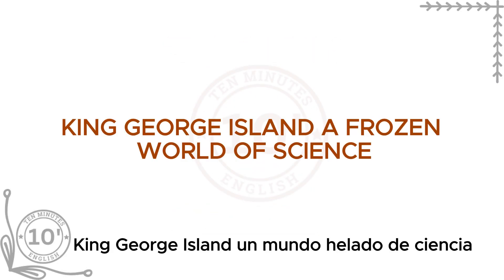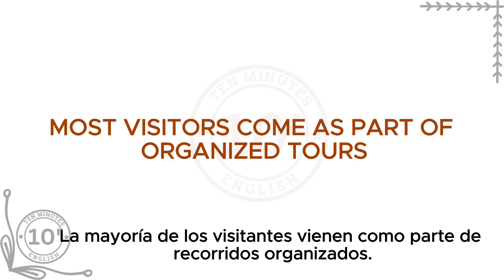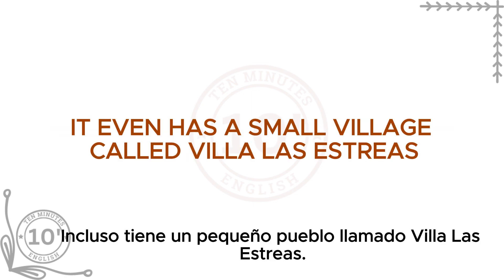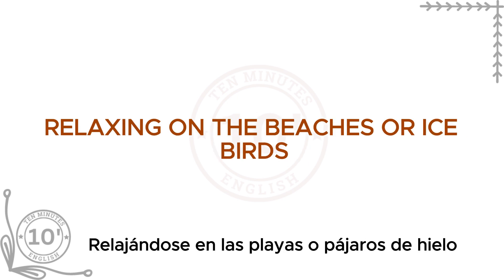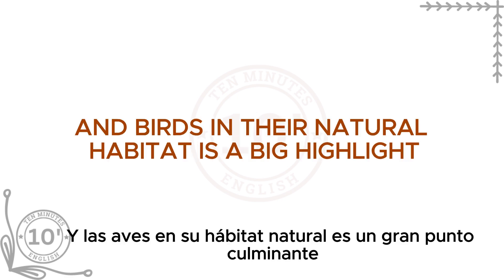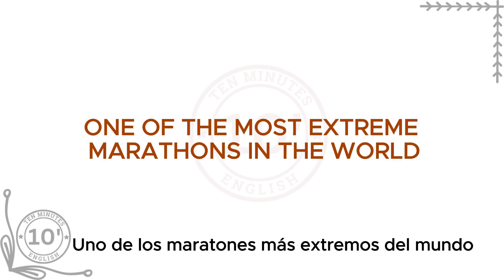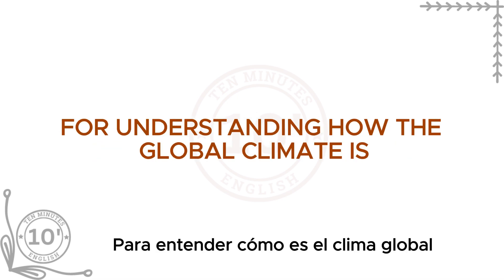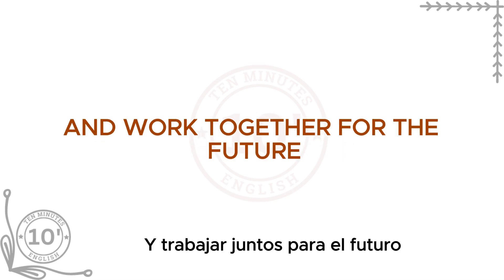Learn English through story with subtitles level 1 King George Island A Frozen World of Science.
Learn English through story with subtitles level 1:
King George Island A Frozen World of Science (Graded Reader Level 1).
This English Story is better for graded reader level 1
LISTENING IS HARD!
Learning a language isn’t easy, and for many people the most challenging skill to master is listening. Trying to understand what people say can be difficult and even stressful sometimes, which is why it’s so important to spend time on your listening. Like any skill, the best way to improve listening comprehension is through regular practice.